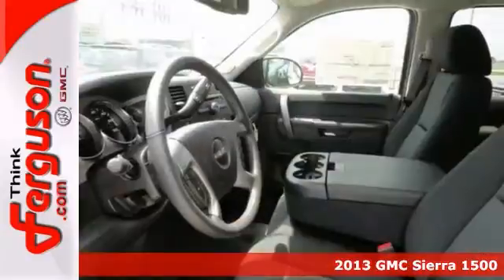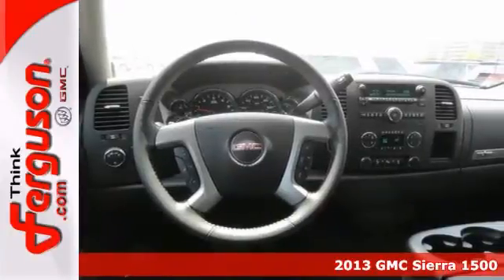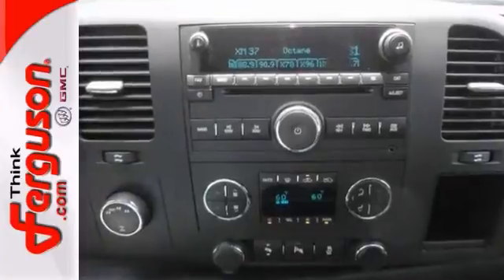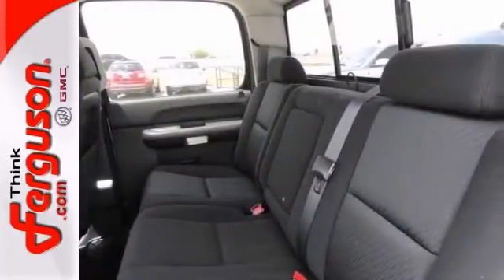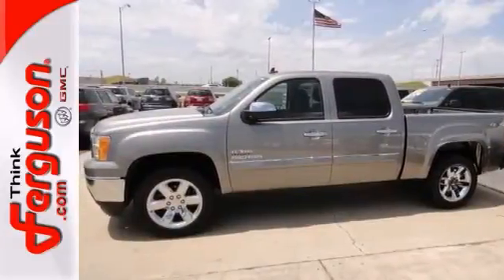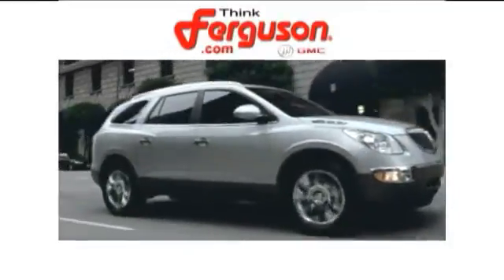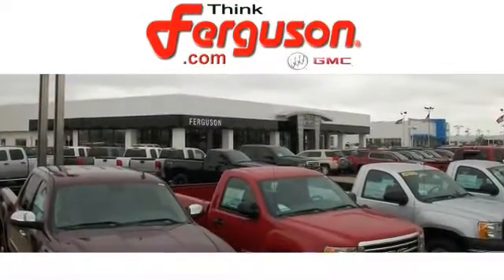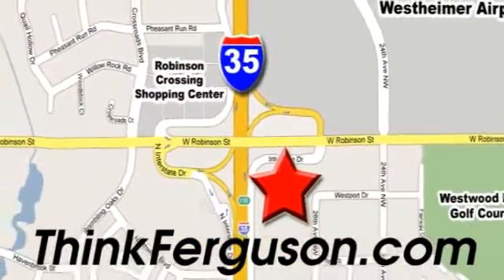2013 GMC Sierra 1500 Norman OK Oklahoma City, OK G6583 SOLD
Year: 2013
Make: GMC
Model: Sierra 1500
Trim: SLE
Engine: 5.3 Liter 8 Cylinder
Transmission: Automatic
Color: Gray
Stock #: G6583

Address:
1015 North Interstate Drive